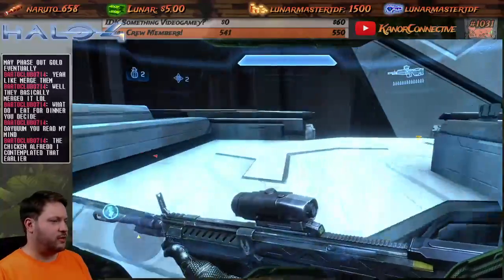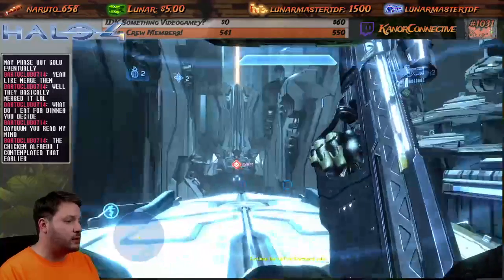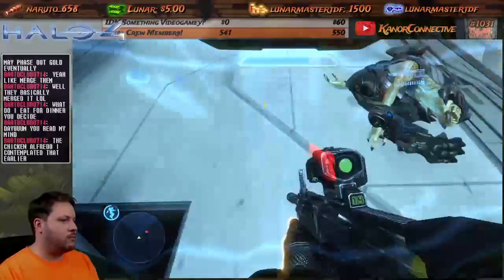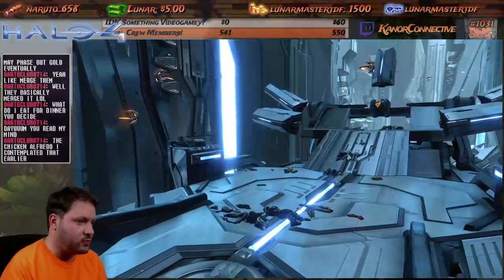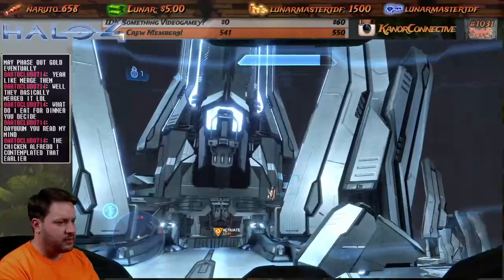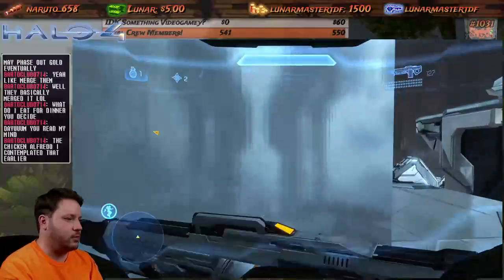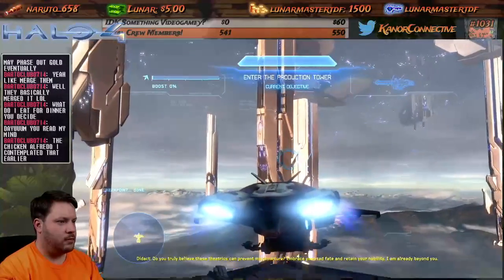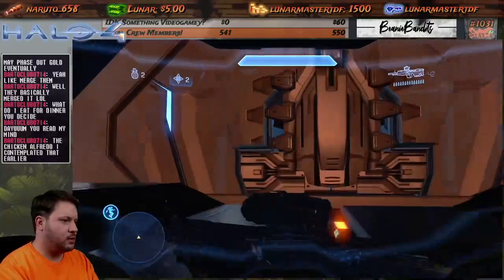Halo 4 - Part 6: Gondola Hopping!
We start 'em...they stop 'em! This is part 6 of our Twitch LIVE stream of Halo 4 on the XBox One!

This was from December 11th '20

*Music Used*
"Mega Man 3 Medley" from LameGenie!